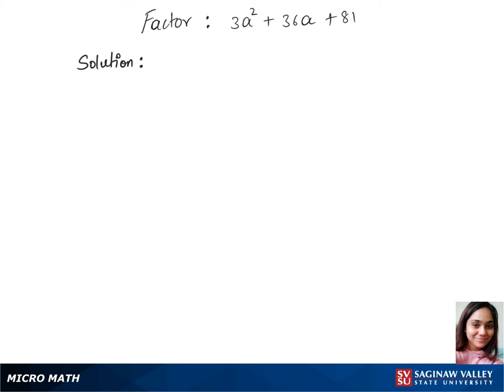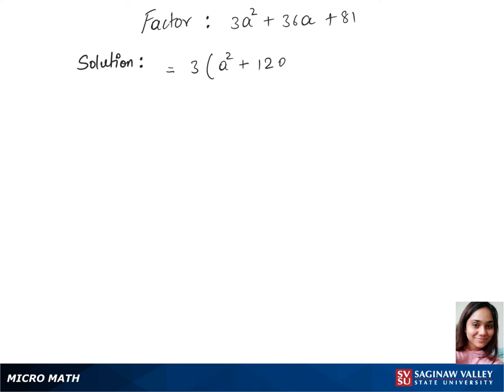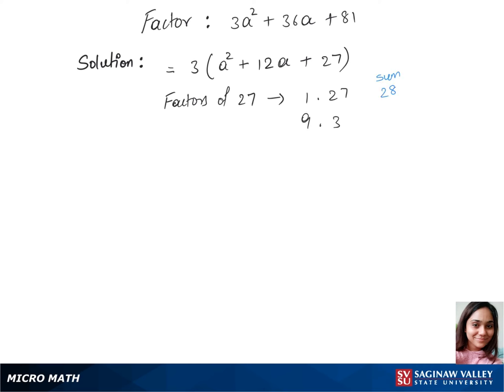Factoring: Factor 3a^2 + 36a + 81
Anusha from SVSU Micro Math helps you factor a trinomial.  This trinomial is a quadratic polynomial.

Problem: Factor 3a^2 + 36a + 81